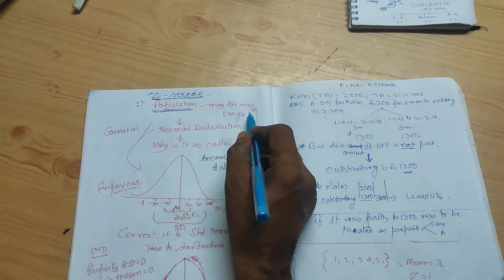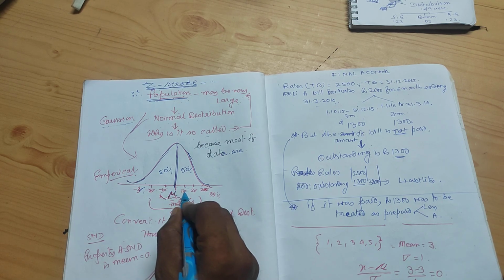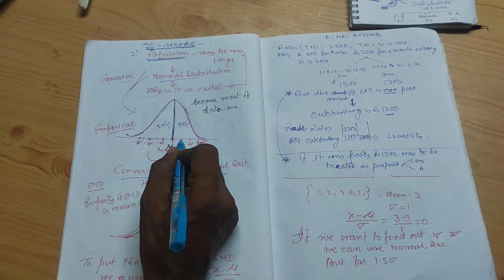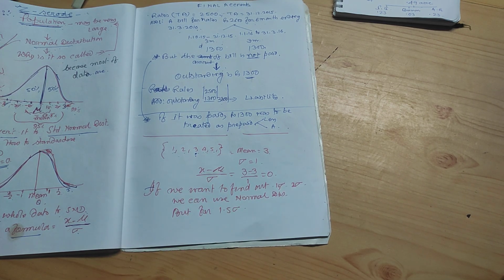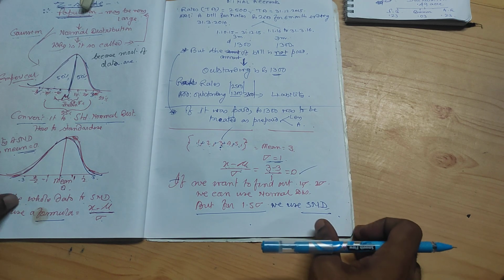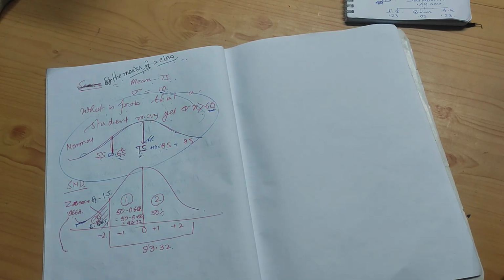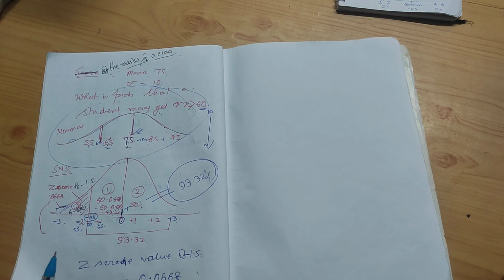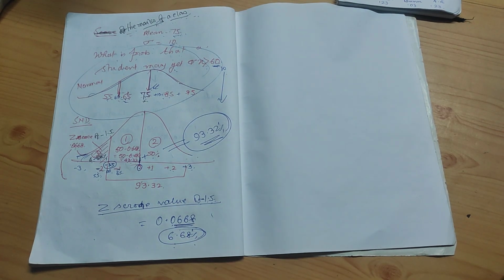Data Science Statistics: Z Score and its use in Standard Normal Distribution